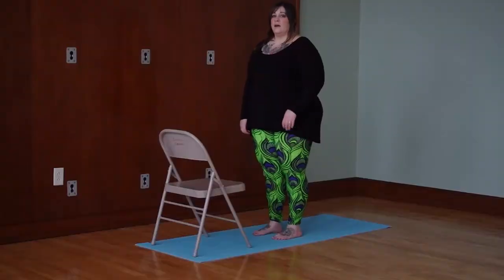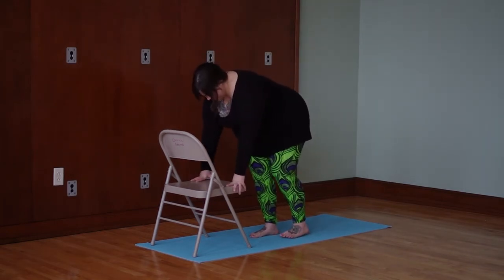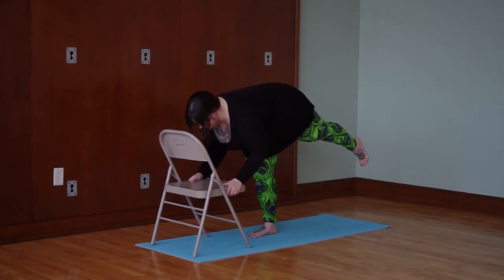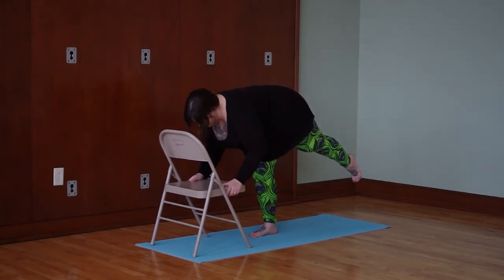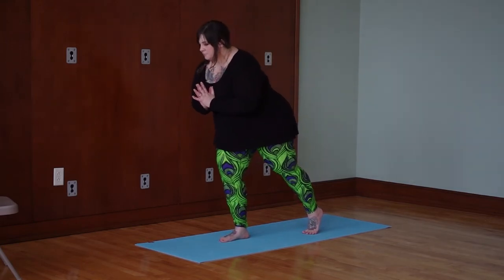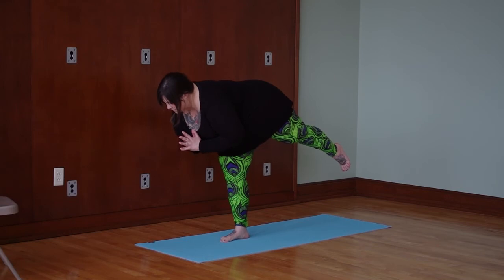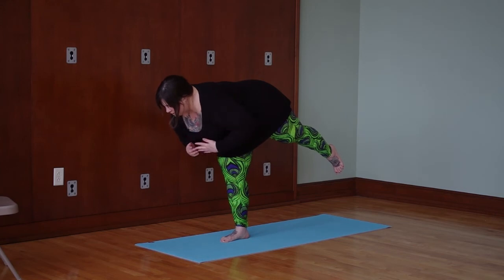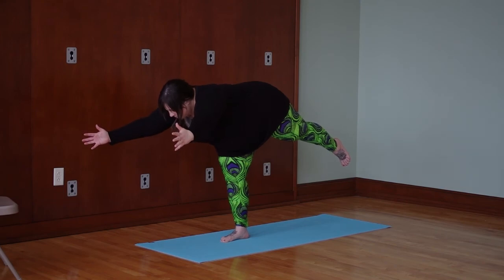My go-to overall strengthening yoga pose: Warrior 3 (Virabhadrasana 3)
Warrior 3 builds strength, challenges your balance, and helps build proprioception (your body's sense of itself). Let's explore Virabhadrasana 3!